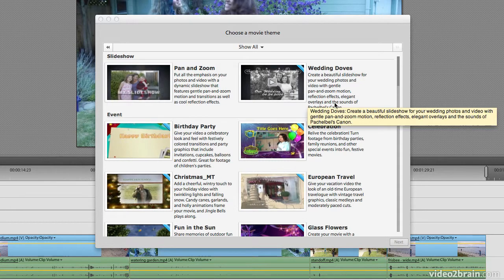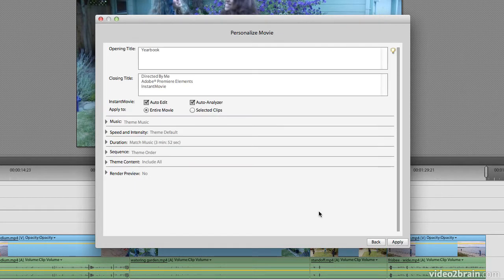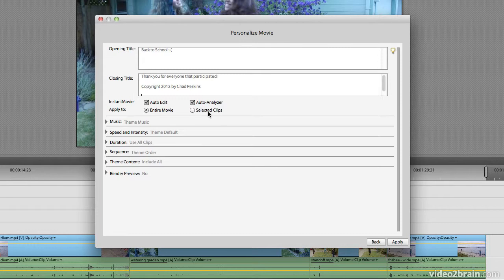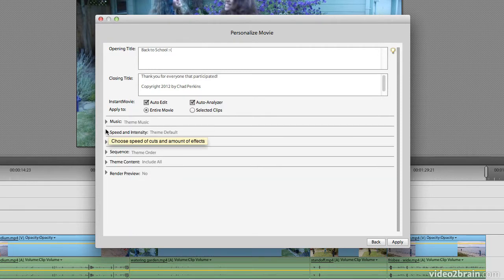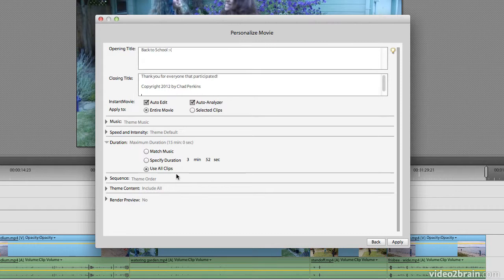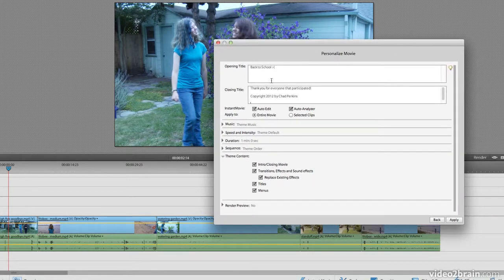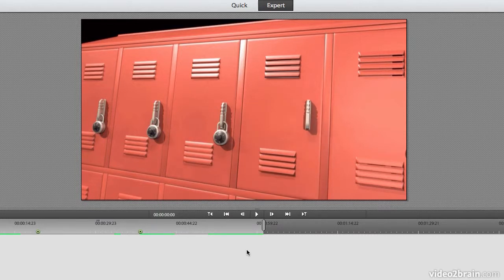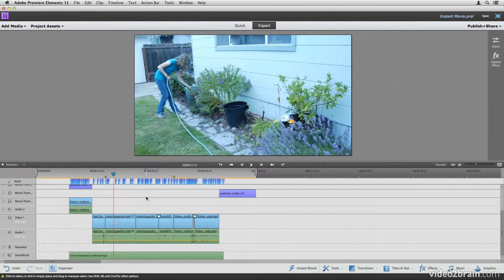Using Instant Movie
In this free lesson from video2brain's course, Introducing Adobe Premiere Elements 11: Learn by Video, Chad Perkins believes that for those who are short on time, or who simply enjoy shooting footage as opposed to editing, the Instant Movie function in Premiere Elements 11 offers unparalleled convenience; you can just choose a theme and have a movie automatically created for you. Of course there are many details that you can still adjust with the Instant Movie feature, but you only have be as involved as you want to be. For more information on this course, please